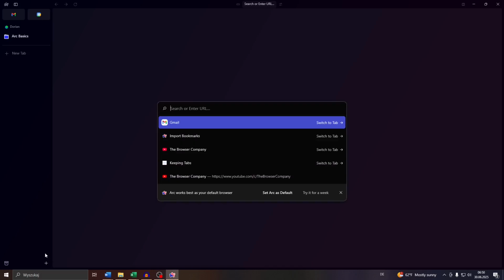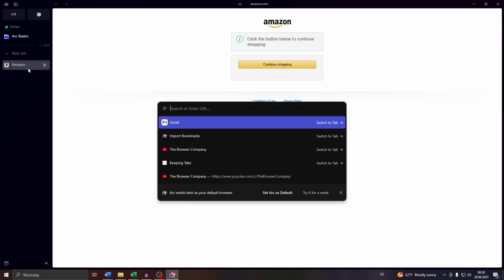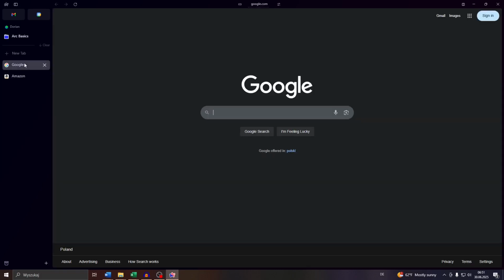How to Open New Tab in Arc Browser | Open Websites on Arc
This video shows you how to open a new tab in Arc Browser to quickly access your favorite sites.

If you're learning about Arc browser, also check out how to update your Arc web browser